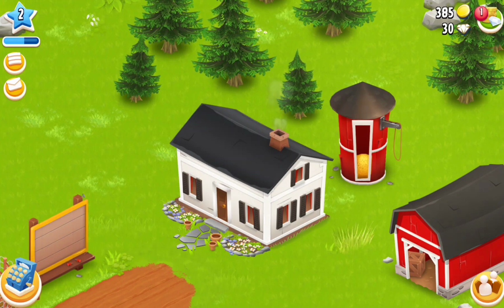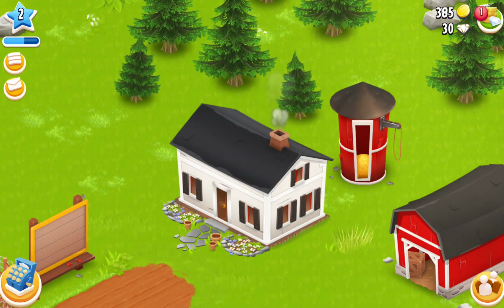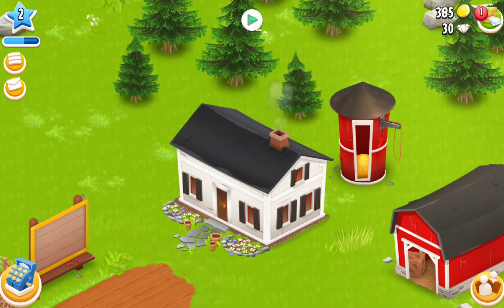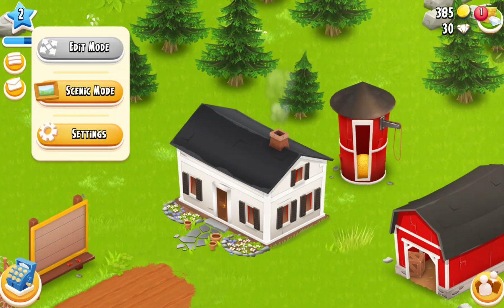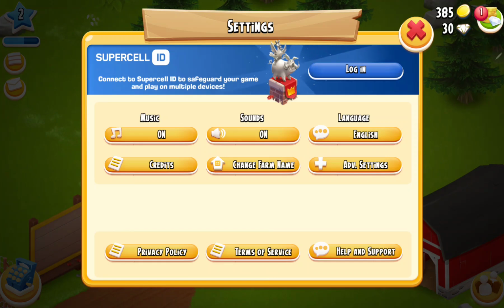How to turn off the music on Hay Day?